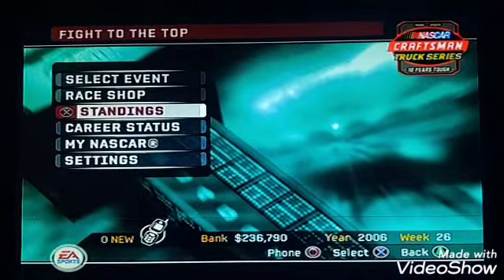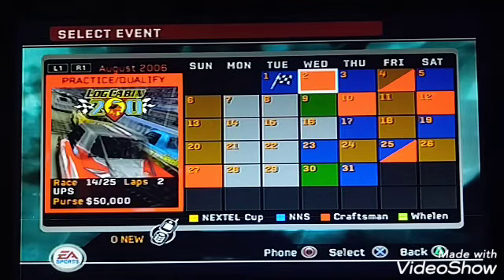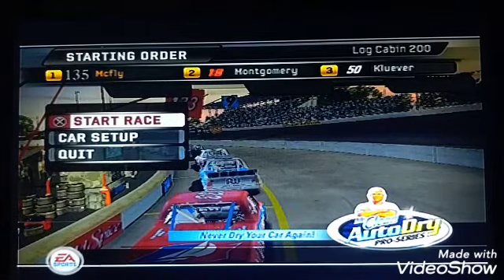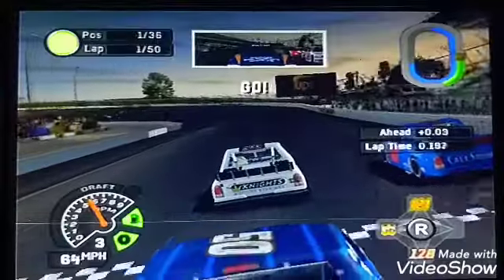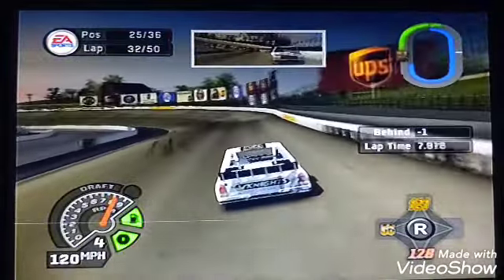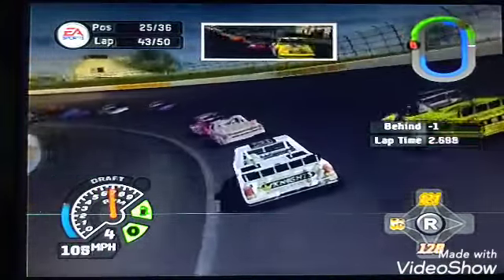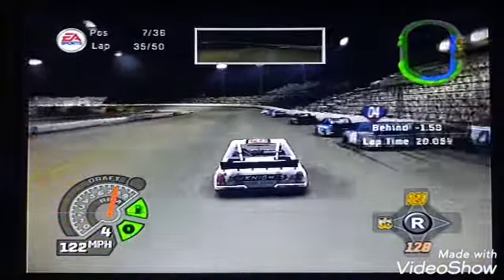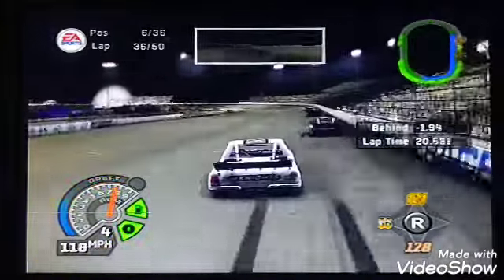(Lots of Frustration) Nascar 06 Career Part #23